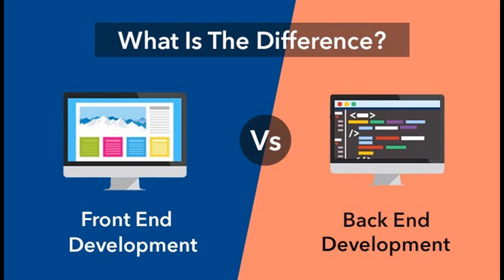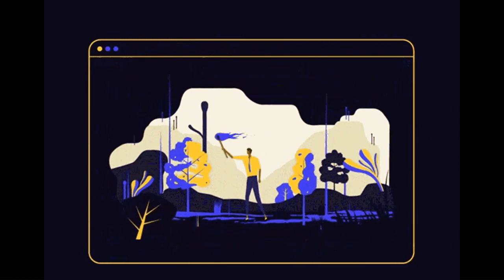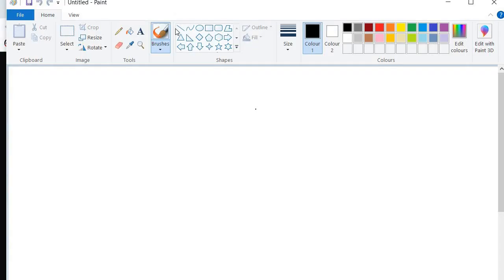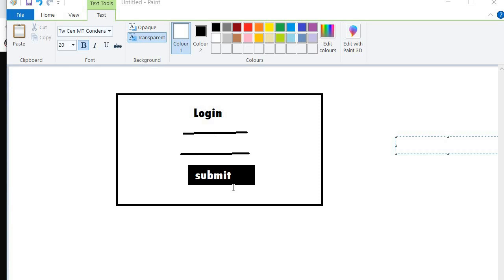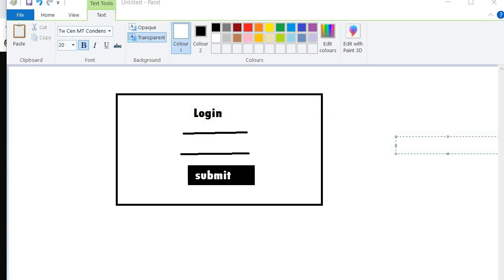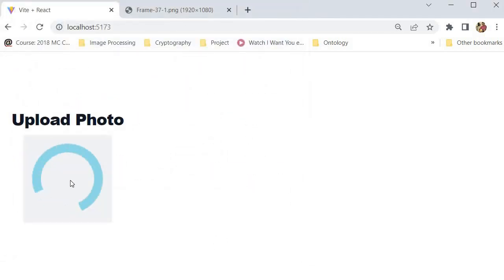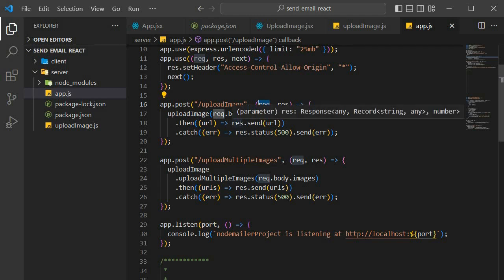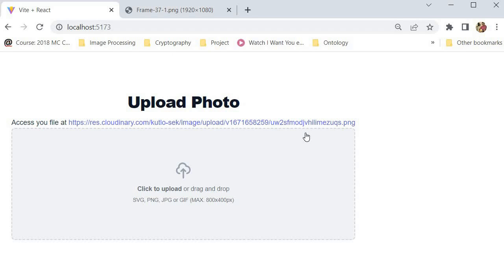Frontend vs Backend for Beginners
What's the Difference Between Front-End and Back-End? All websites require front-end and back-end development. Front-end development focuses on the visual aspects of a website – the part that users see and interact with. Back-end development comprises a site's structure, system, data, and logic.